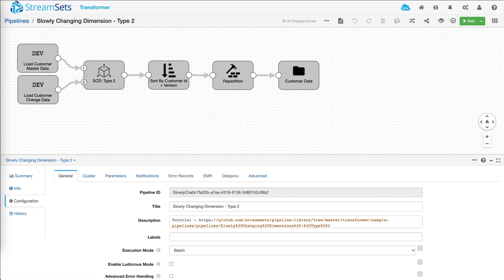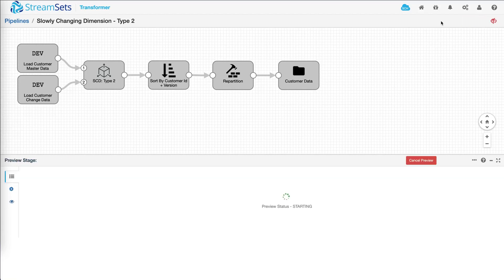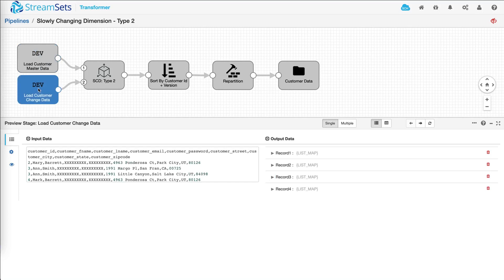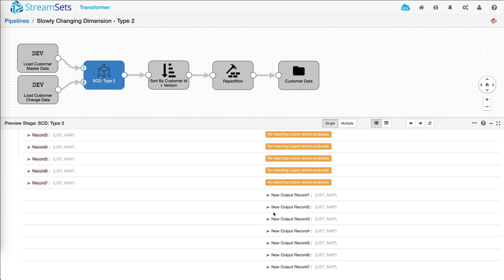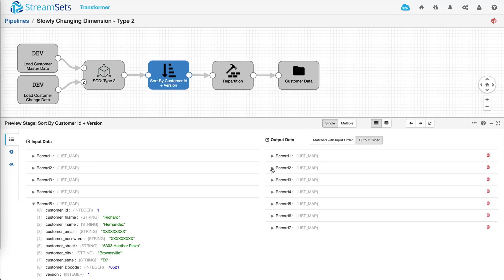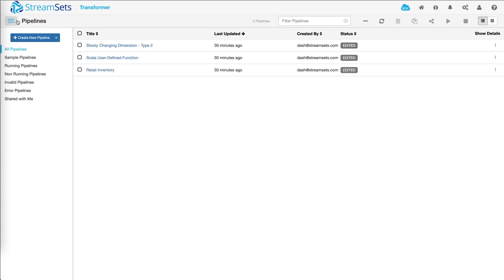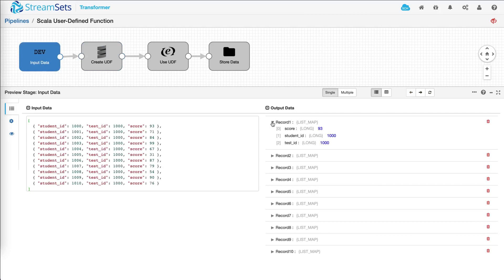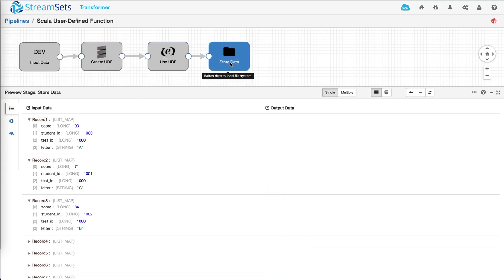Debug a Spark ETL pipeline in StreamSets Transformer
This video demonstrates how to preview and debug a Spark ETL pipeline in StreamSets Transformer.